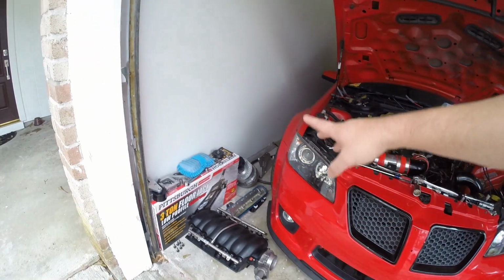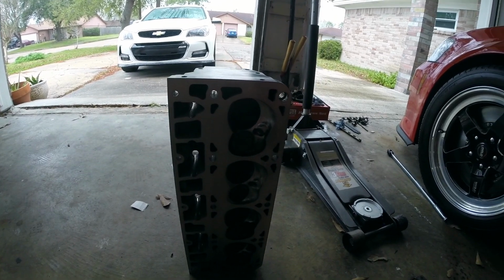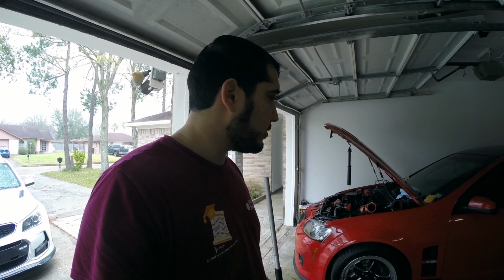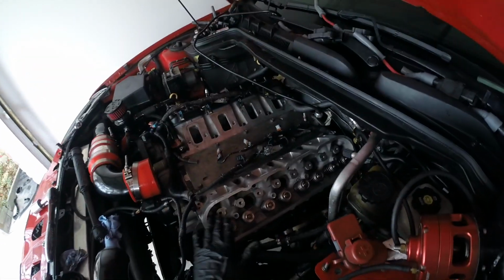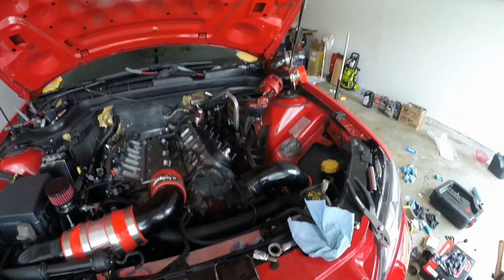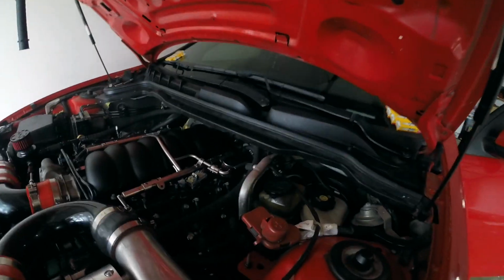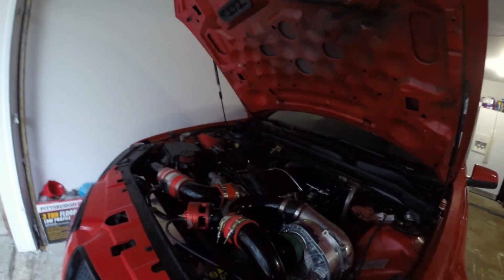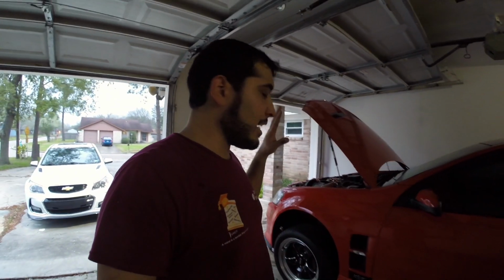Fixing the G8 Head and Blown Head Gasket! | Vlog #205